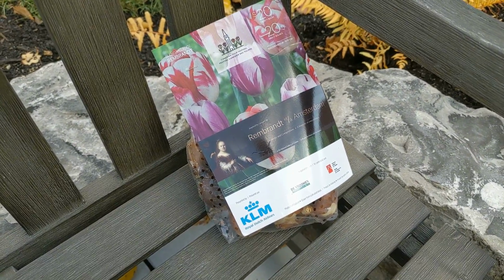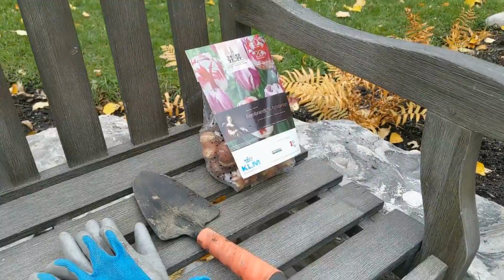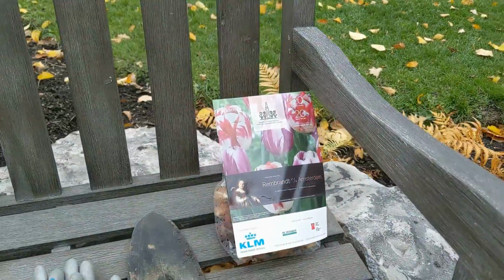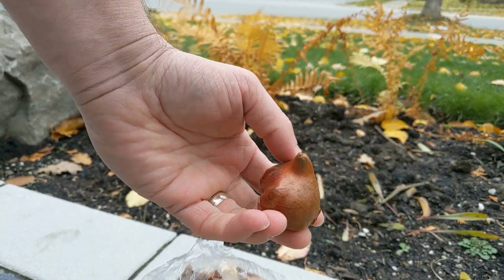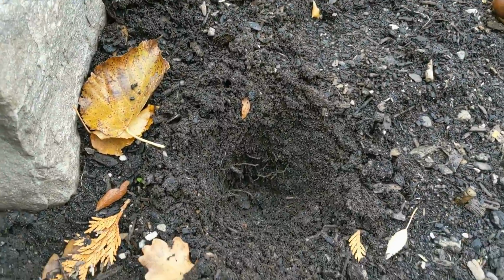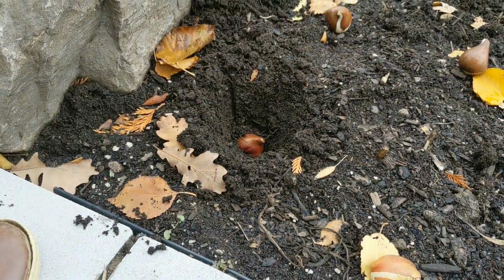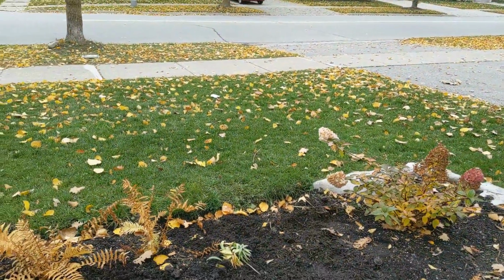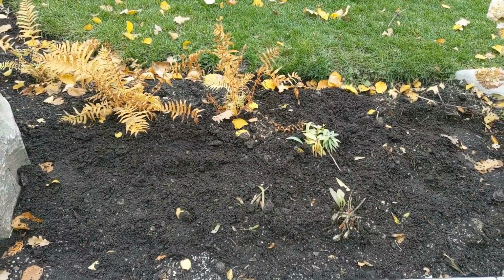Planting Rembrandt Tulips in Support of the Canadian Tulip Festival 2021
Just putting in my Rembrandt Tulips in Support of the Canadian Tulip Festival 2021.